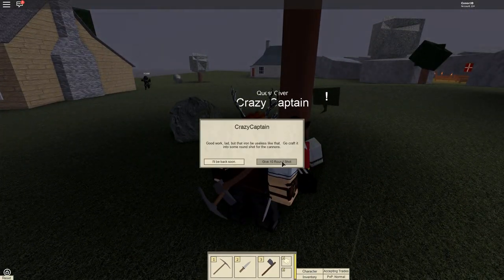[EVENT] HOW TO GET STEVE THE PIRATE PARROT | ROBLOX Tradelands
ROBLOX Tradelands: How to get Steve the Pirate Parrot!

Tradelands how to get Steve the Pirate Parrot

- Conor3D 👌